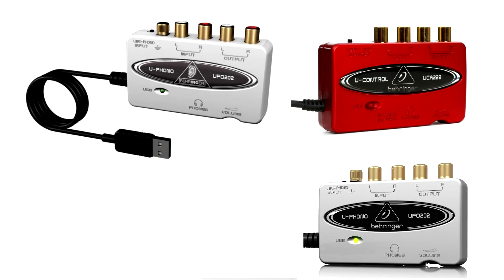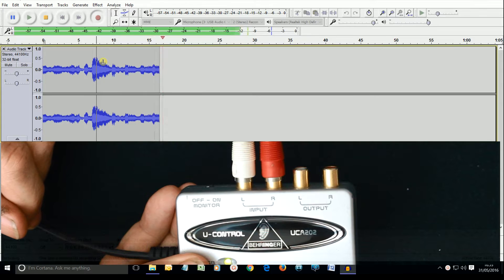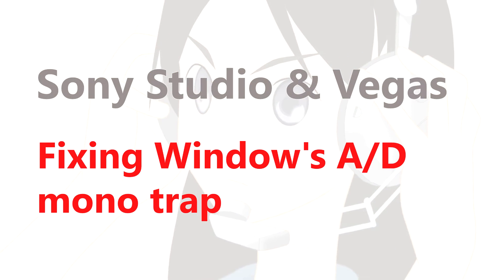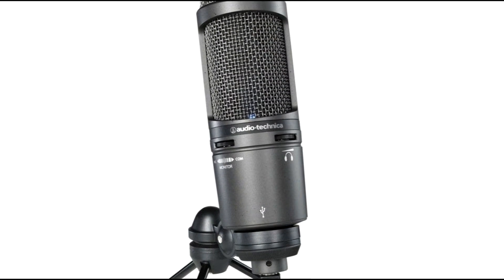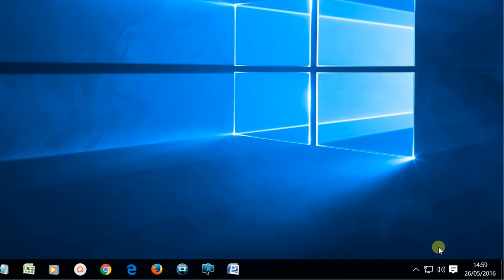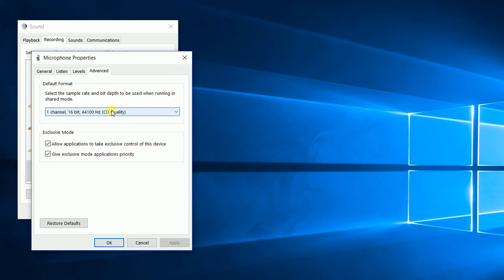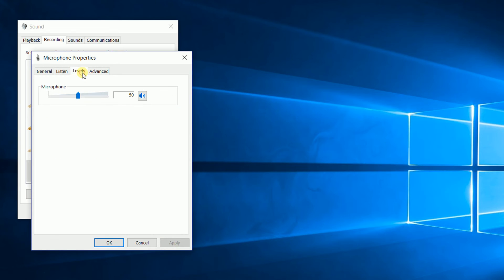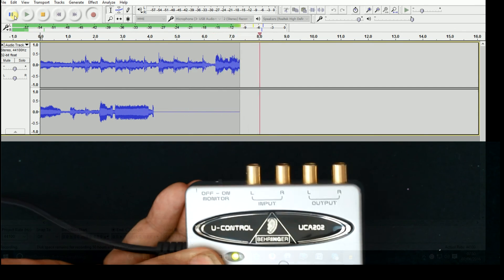Stop Windows turning your USB audio Mono: UCA202, 222 & more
Windows defaults to MONO for USB audio digital interfaces, see how to quickly check and fix  this so you’re definitely operating in stereo.  Windows often defaults to Mono when you are plugging in a USB audio interface like the Behringer ACU202/ACU222 or any other stereo USB interfaces or ADC. Window shares the single input channel across left and right, so its not dead obvious that its not recording both your L+ R input signals.
The fix is simple – here’s how.